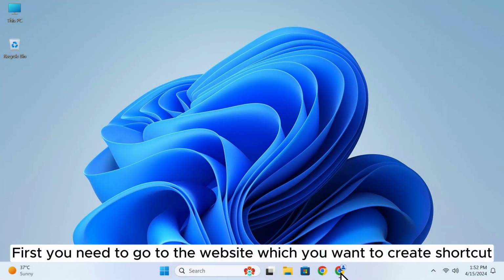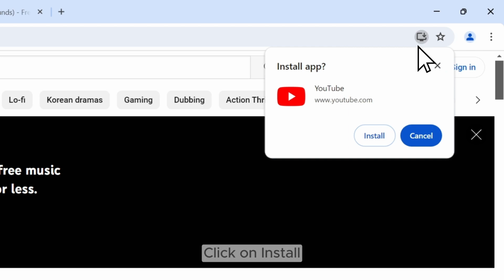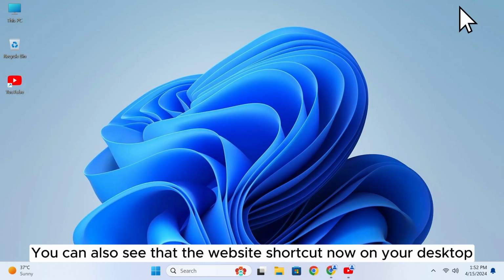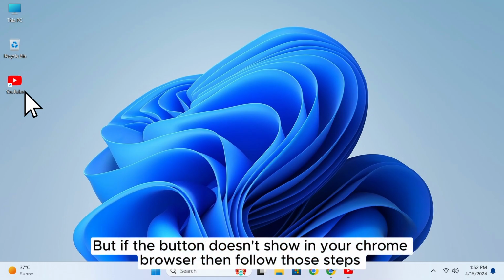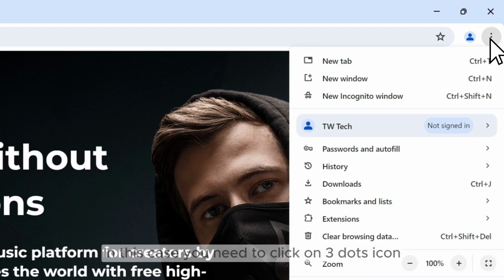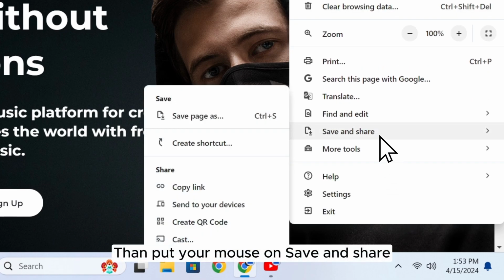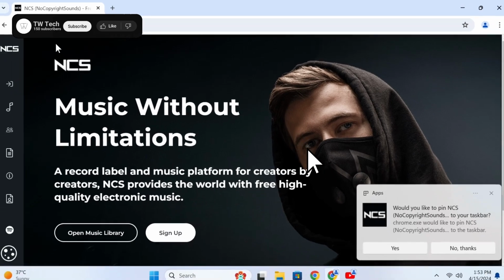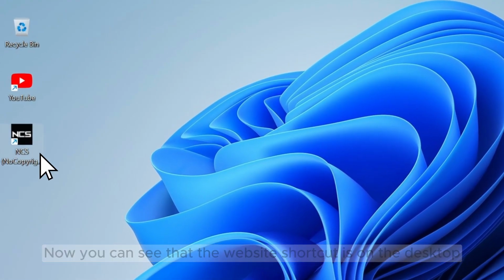How to Create any Website Shortcut on your desktop using Google Chrome in 2024 | TW Tech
In this video I will show you that how to create any website shortcut on your desktop using Google Chrome browser. Some people want to make shortcut of website like YouTube, Instagram, Facebook etc. I showed the solution in the video in a very understandable and easy way. But this method will work on only chrome browser. So if you don't have it download it using any browser and than follow those steps.

Welcome to TW Tech, your go-to destination for all things tech-savvy! 🚀

🖥️ Computer Tips | Tech Tutorials | IT Insights

At TW Tech, we are passionate about demystifying the digital world and empowering you with the knowledge to make your computing experience seamless and enjoyable. Whether you're a seasoned tech enthusiast or a complete beginner, our channel is your hub for valuable insights, hands-on tutorials, and the latest in computer education.

🌐 Explore the Digital Universe with Confidence

Embark on a journey with us as we break down complex tech concepts into easy-to-understand bites. From essential computer tips that boost your productivity to in-depth tutorials on software, hardware, and everything in between, TW Tech is your trusted companion on the road to digital mastery.

💻 What to Expect:

Tech Tutorials: Step-by-step guides to help you navigate the digital landscape.
Computer Tips: Handy tips and tricks to optimize your computer's performance.
IT Insights: Stay informed about the latest trends, updates, and innovations in the world of technology.

At TW Tech, we believe in the power of community. Join our ever-growing family of tech enthusiasts, ask questions, share your knowledge, and connect with like-minded individuals who are passionate about all things tech.

Ready to elevate your tech knowledge? Welcome to TW Tech, where we turn complexity into clarity and make technology work for you! 💻🚀

computer tricks and secrets
pc tricks
computer tricks
keyboard tricks
best features of pc
pc features
desktop tips and tricks windows 10
how to use computer faster
computer hidden tricks
computer tips and tricks
computer tricks
computer windows button tricks
windows 10 tricks
keyboard shortcuts
windows 10
important computer tricks
TW Tech